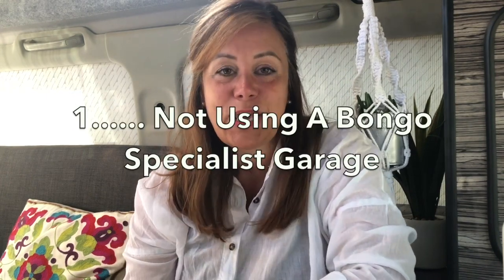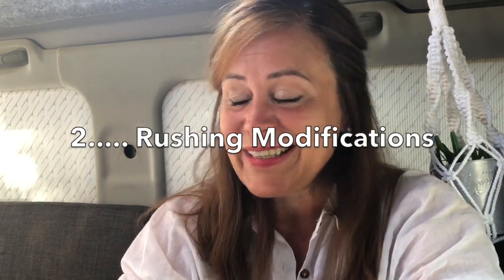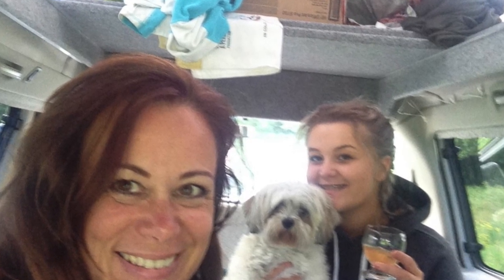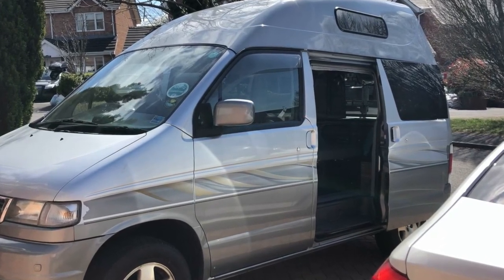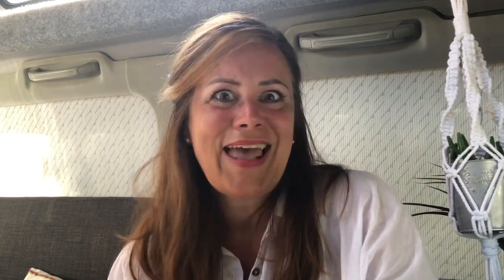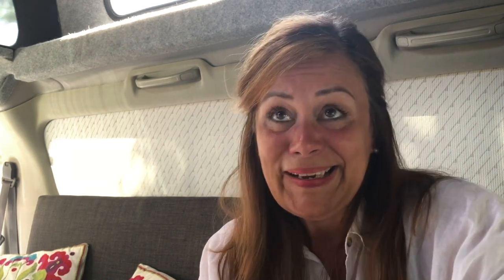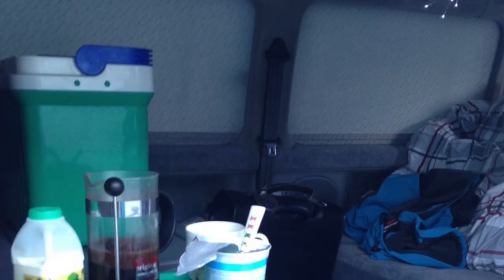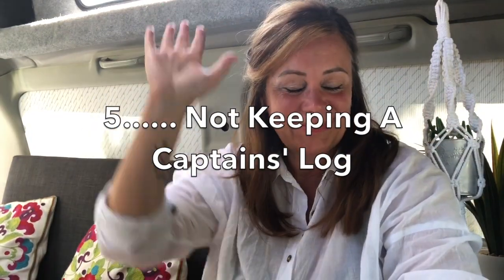5 Mistakes I've Made Since Owning A Mazda Bongo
I love my Bongo to bits but I do have a few regrets. things I wish I had known when I bought it almost 6 years ago!
Find out what they are in this episode.
* ‼️2023 Update - I am still blown away by the amount of views this video is still getting 3 years after I first posted it. Thank you so much everyone.

I thought it may be useful if I listed the best purchases I have made for the Bongo. Thank you again for your support 🥰

Mazda Bongo Thermal blinds

Upholstery Foam to make cushions for bed

Green whistling kettle

USB rechargeable, colour changing light

Julia :)